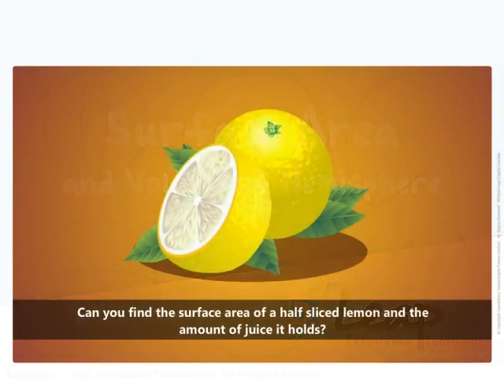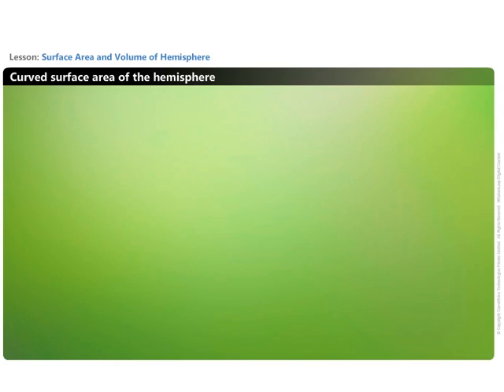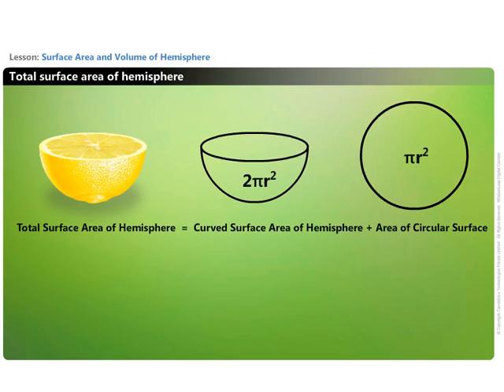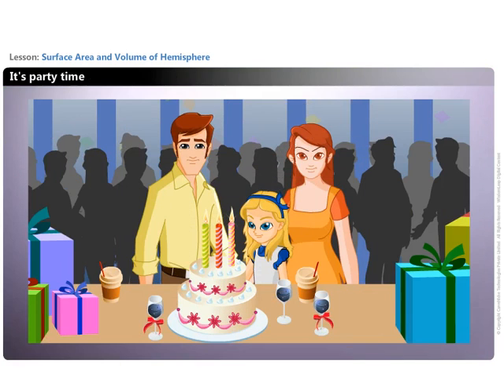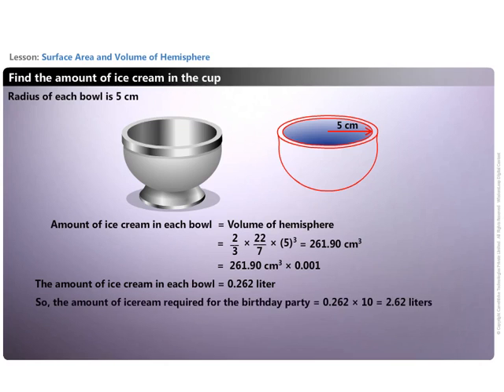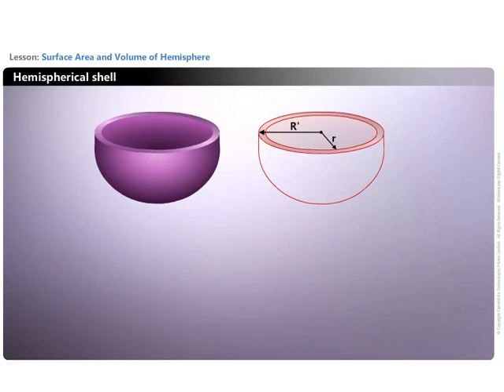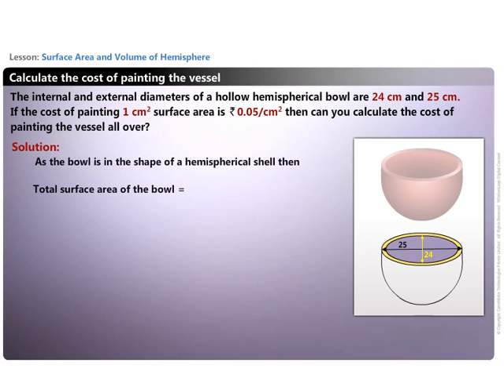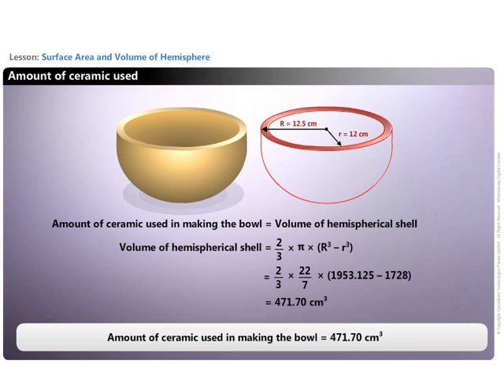Surface Area and Volume of Hemisphere | Grade 9 CBSE | ICSE.